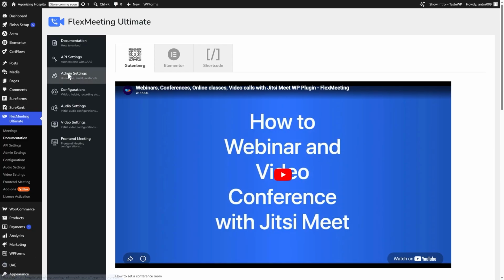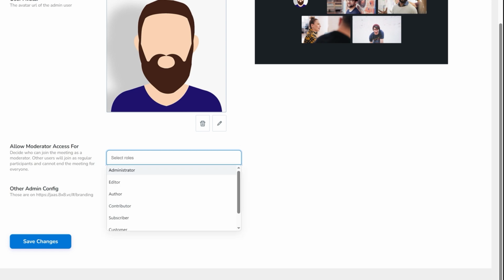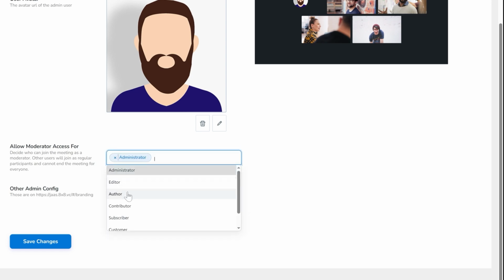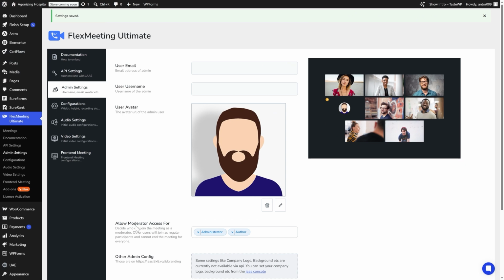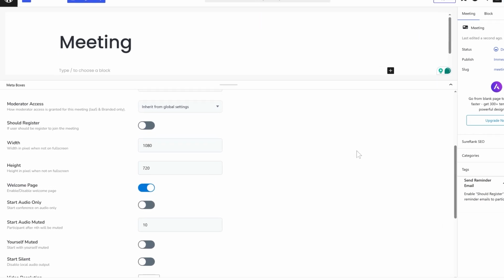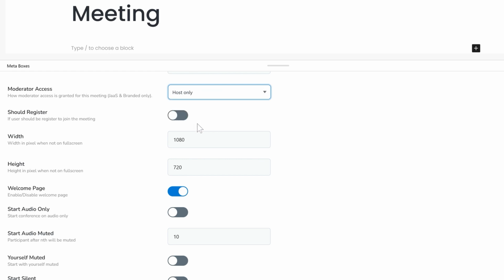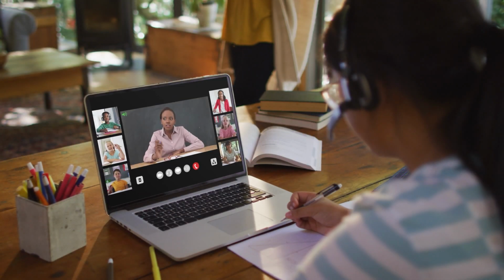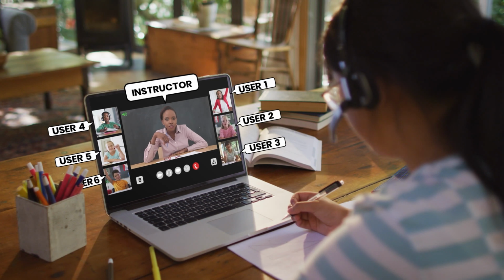How to Set WordPress Meeting Moderator Access Control with Jitsi Meet | FlexMeeting Tutorial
Managing who controls your meetings just got easier. In this tutorial, you'll learn how to use FlexMeeting's Moderator Access Control to decide which WordPress user roles - such as Administrators, Editors, or Instructors - join as moderators, while everyone else automatically joins as a regular participant.

💡 Why Choose FlexMeeting as Your WordPress Video Conferencing Plugin?
FlexMeeting lets you host live video meetings, webinars, and online classes directly on your WordPress website - powered by Jitsi Meet.

Video Timestamps
00:00 – The Problem with Unrestricted Moderator Access

00:12 – Introduction to FlexMeeting Moderator Access Control

00:20 – How to Set Up Global Moderator Roles in WordPress

00:46 – How to Customize Moderator Settings for Individual Meetings

01:03 – Practical Example: Managing an Online Class or Webinar

01:13 – Outro & Call to Action

It is perfect for:
• Remote team meetings
• Live webinars & virtual events
• Online classes & coaching sessions
• WooCommerce video consultations
• LMS live classes with LearnDash, LearnPress & Tutor LMS
• Recurring meetings with automated email reminders

🎁 Free Features
✔️ Host unlimited meetings with no time limit
✔️ Gutenberg block & Elementor widget support
✔️ Shortcode support for embedding anywhere
✔️ Screen sharing for hosts & participants
✔️ Mute/unmute audio & meeting name customization
✔️ LMS integration (LearnDash, LearnPress, Tutor LMS)
✔️ Multisite network support

💪 Pro Features
✔️ Meeting registration & participant access control
✔️ Custom branded domain for meeting URLs
✔️ Calendar sync with Google, Outlook & Apple Calendar
✔️ Livestreaming, recording & auto-transcription (JaaS)
✔️ Whiteboard integration for visual collaboration
✔️ WooCommerce integration to sell video meetings
✔️ Video resolution control (720p - 1440p+)